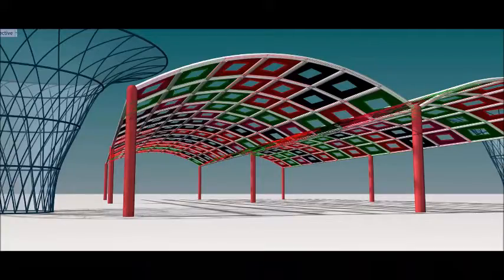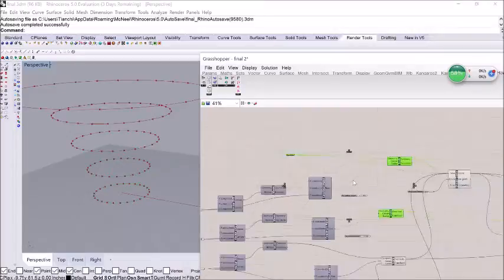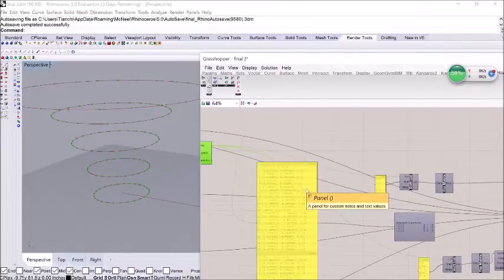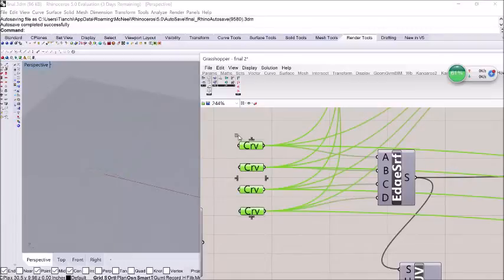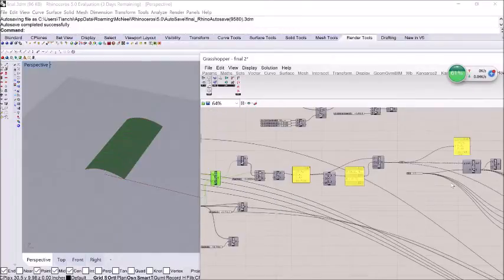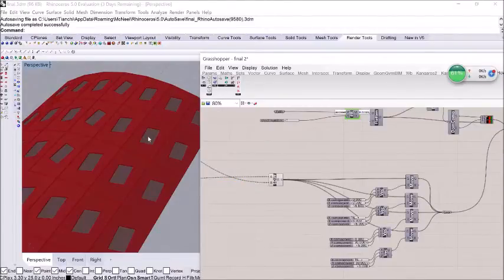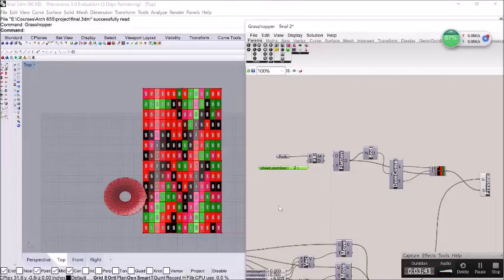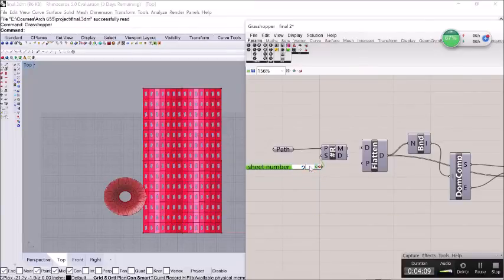street market design